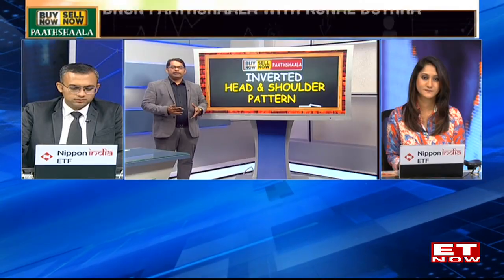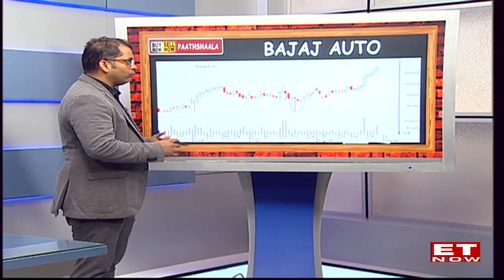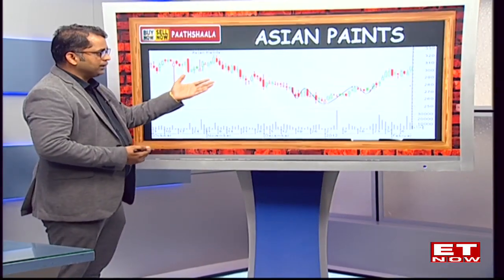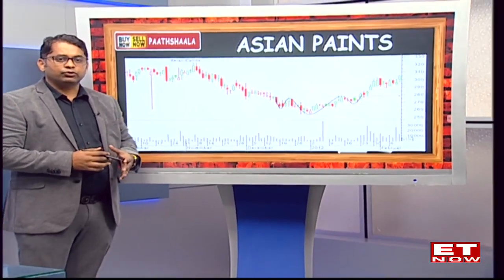BNSN Paathshaala | Inverted Head & Shoulder Pattern | Bajaj Auto, Wipro, Asian Paints | ET Now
This indicates that the stock is getting into a rally mode for itself after a corrective phase.
Kunal uses the example of Bajaj Auto, Asian Paints, Wipro.  Listen in to take a look at your weekly masterclass on simplifying complex technicals.